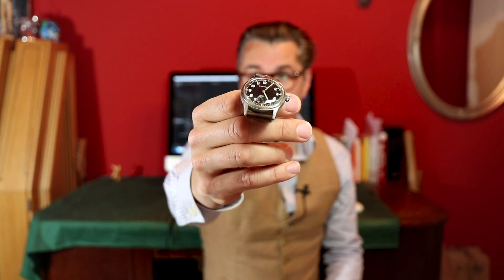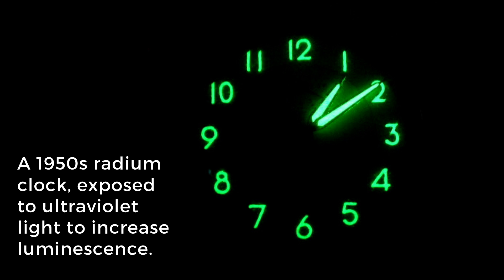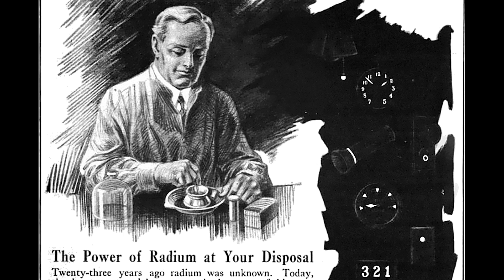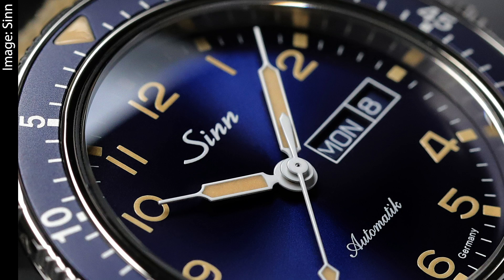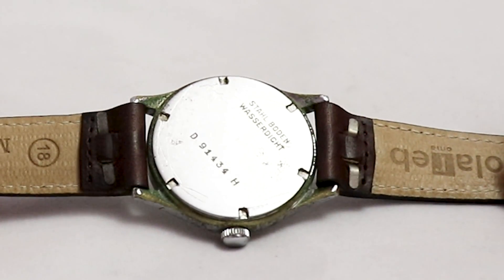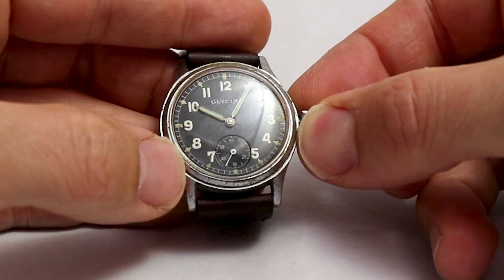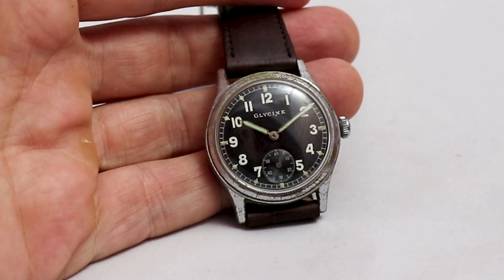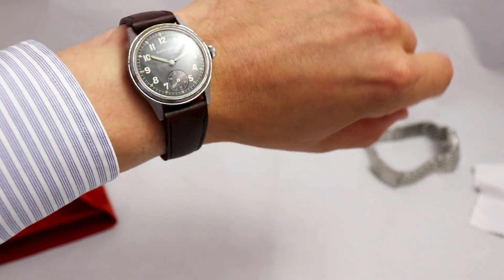The Radium Girls. Vintage Danger – Radium Dials and A Wehrmacht Watch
In this video I go over the history of luminescence and the sad story of the Radium Girls. We start with Radium of vintage watches and discuss the specific danger of the material. Is it still active, how to spot it, how to distinct from Tritium and Superluminova?
Then I present you the Wehrmacht watch (or Dienstuhr) of a viewer and we find out if the watch is legit or a fake.